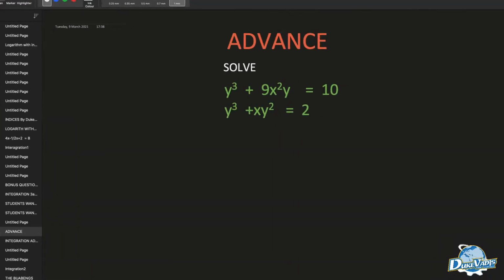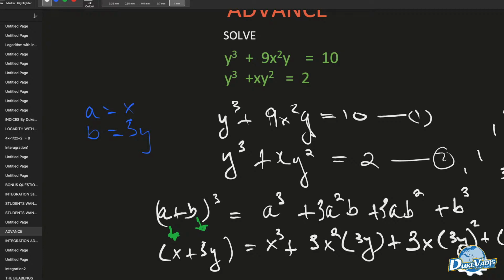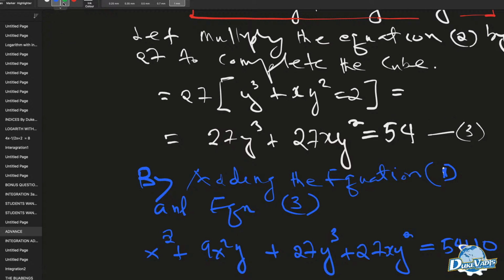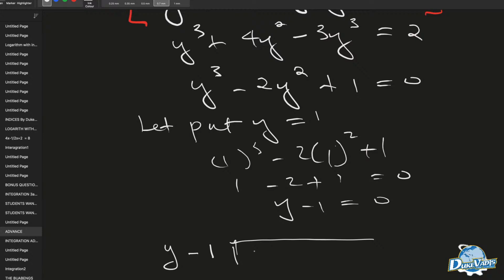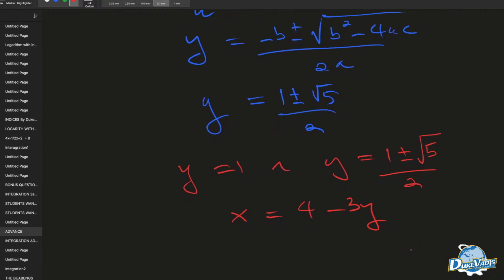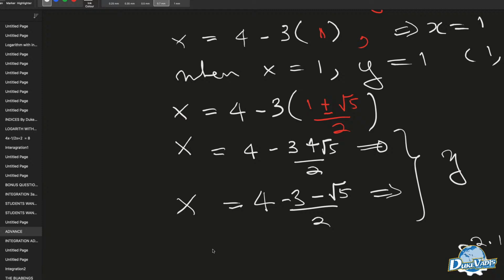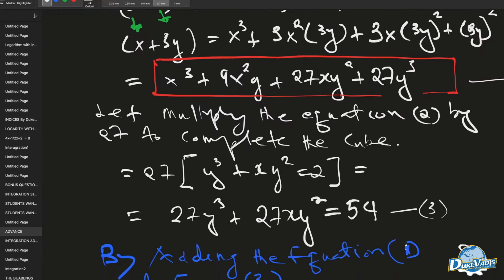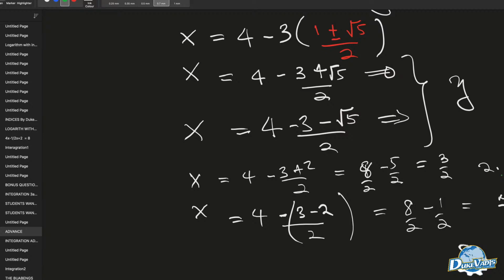SIMULTANEOUS EQUATION IN ADD MATHS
I found it daunting that all the top students in the class swerved this particular question, well let see the reason why